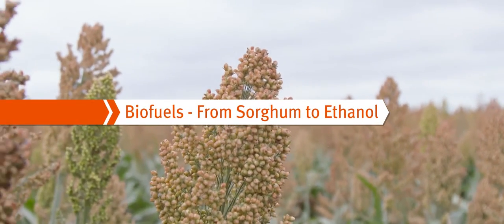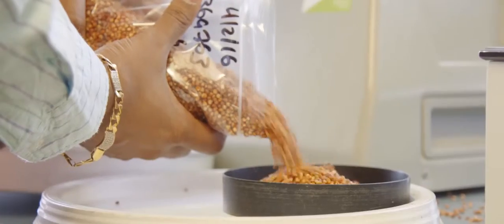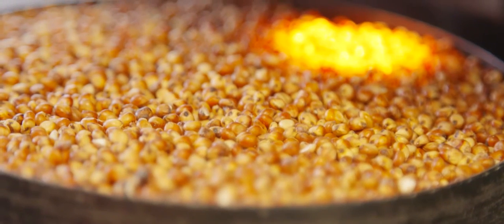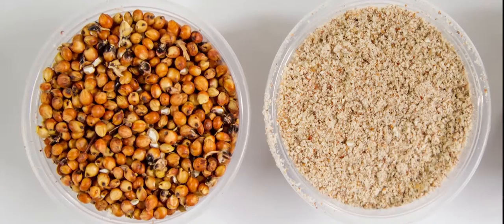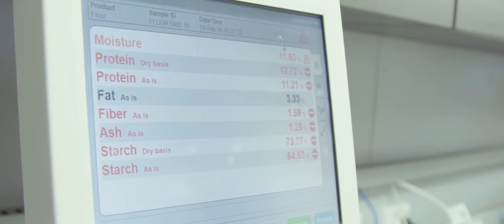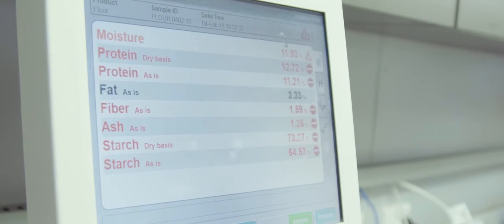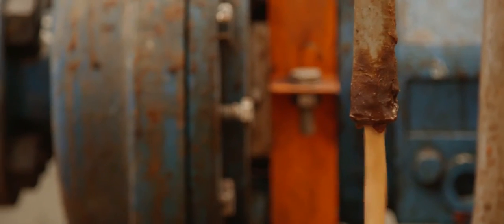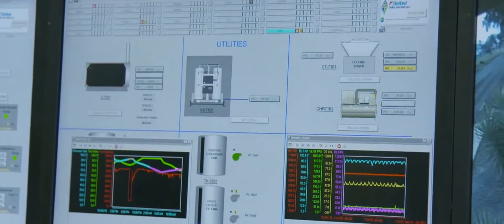Biofuels from Sorghum to Ethanol with audio description